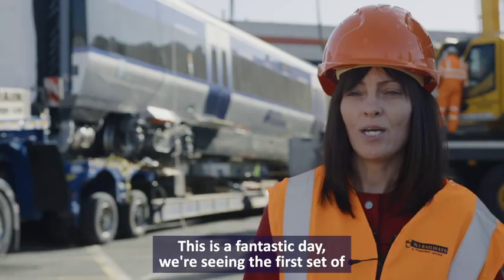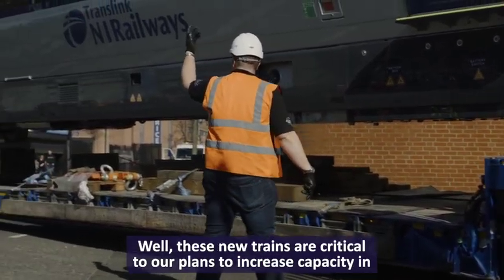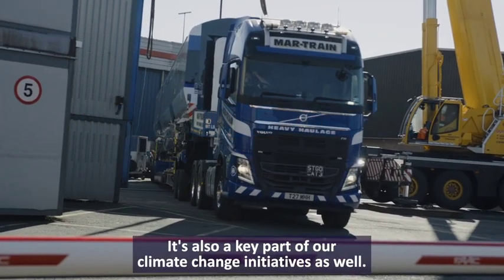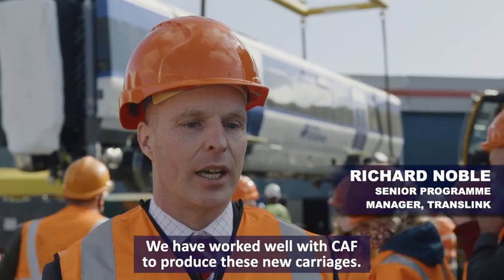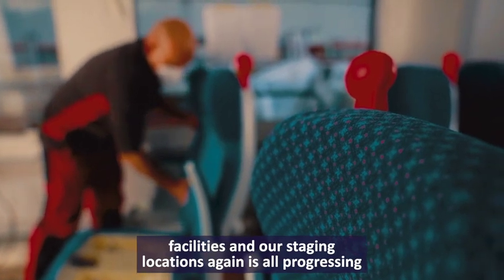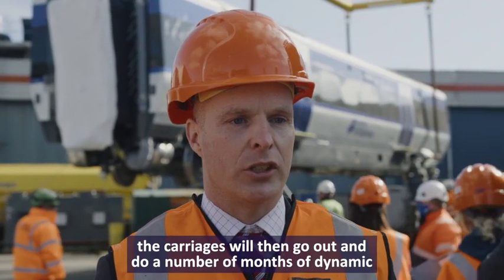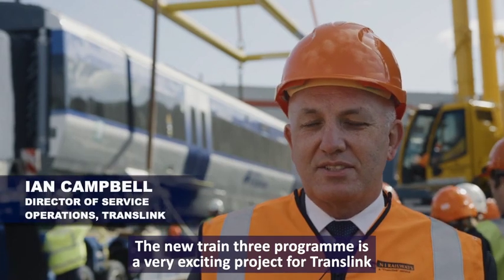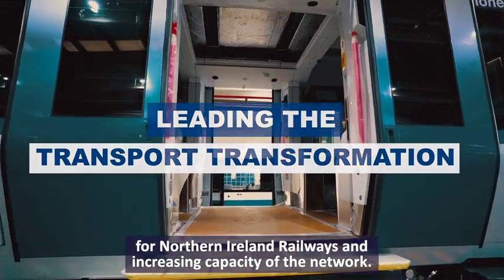New Carriages Arrive in Belfast - Translink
With the exciting arrival of our 1st new train carriages, watch our video to find out more about what it means for the future of local rail travel and NI's green recovery